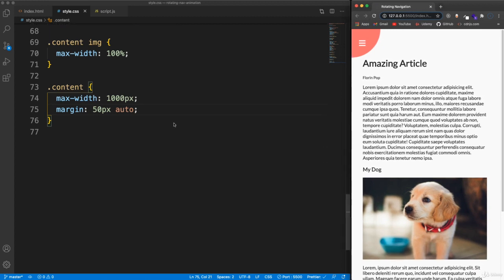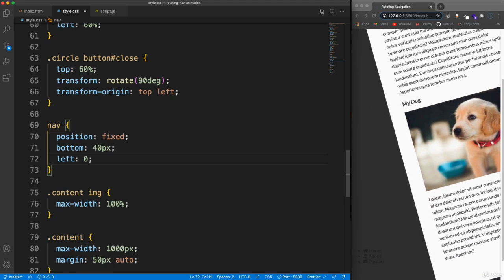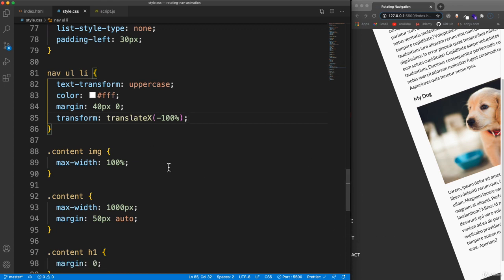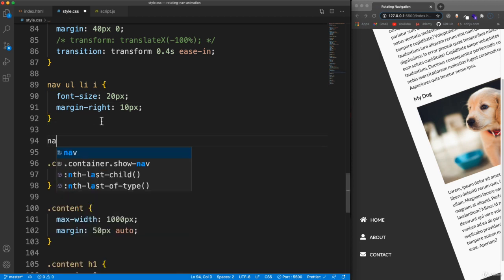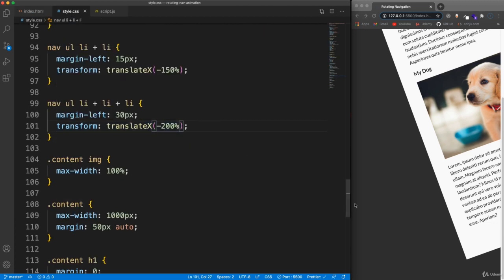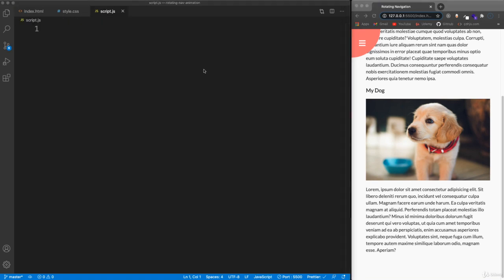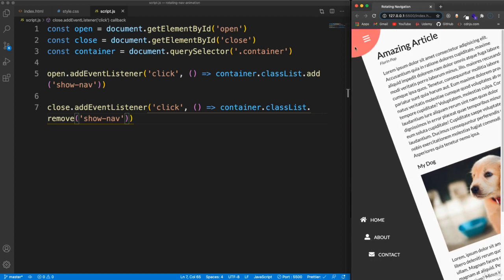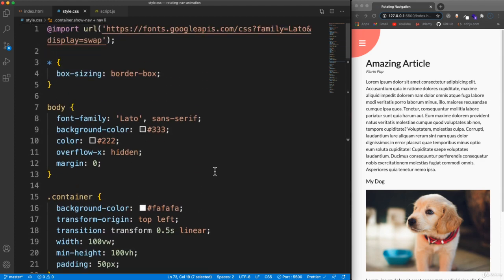013Day 3 Become a full web developer in 50 days: Rotate Slide Effect